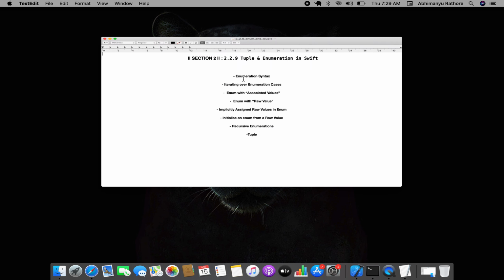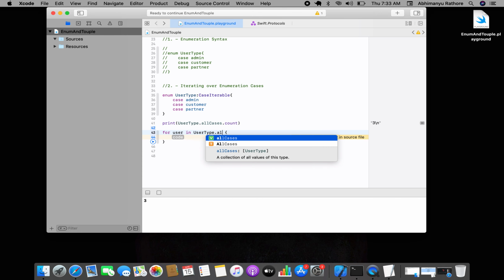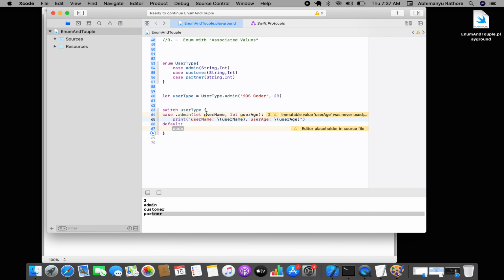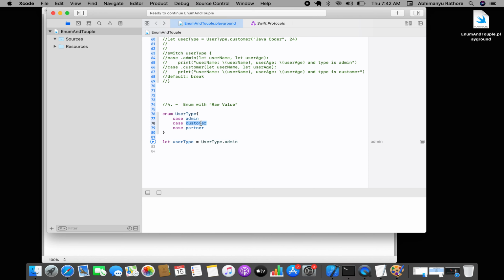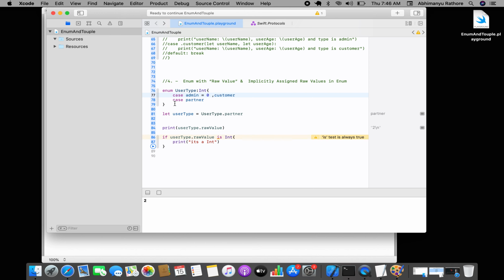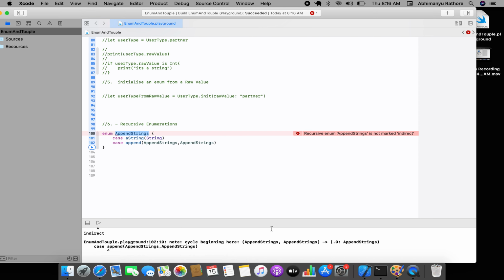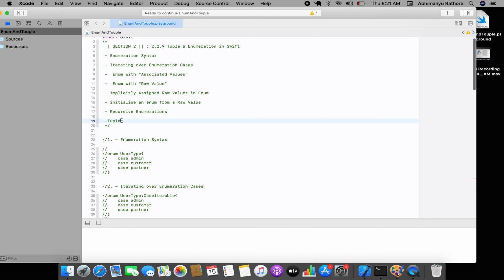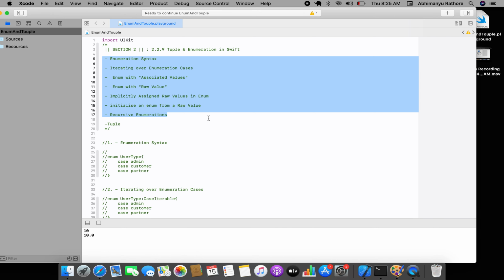|| SECTION 2 || : 2.2.9 Enumeration & Tuple in Swift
- Enumeration Syntax  ?

- Iterating over Enumeration Cases ?

-  Enum with “Associated Values” ?

-  Enum with “Raw Value” ?

- Implicitly Assigned Raw Values in Enum ?

- initialise an enum from a Raw Value  ?

- Recursive Enumerations ?

-Tuple ?